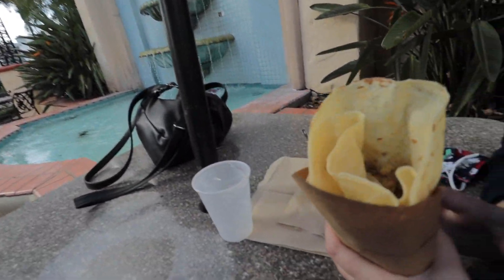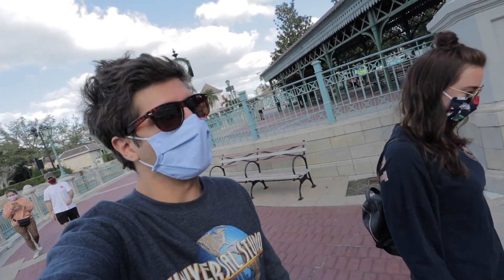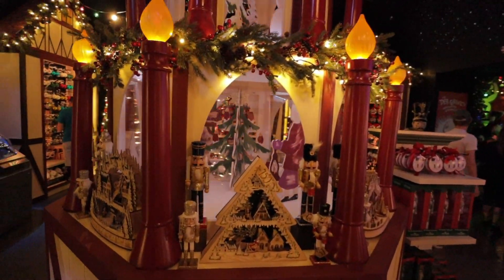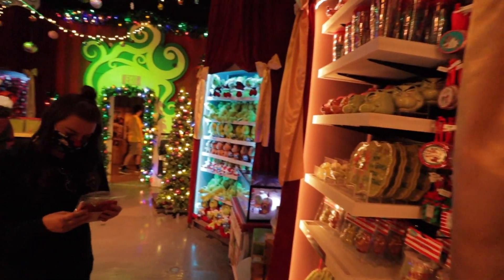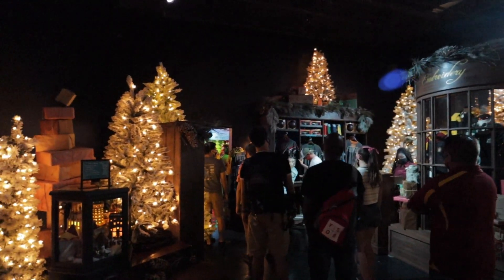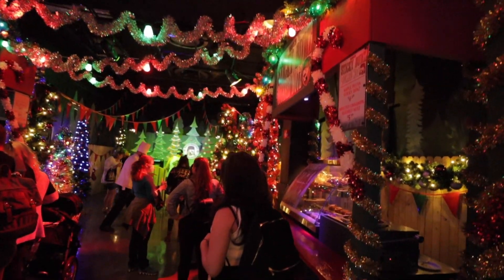Macy’s Balloons, Thanksgiving Crêpes, A Holiday Tribute Store, And Meeting The Grinch At Universal!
Yesterday, Brennan and I took a trip to Universal Studios Florida and Islands of Adventure to experience the recent holidays additions! We started off at Universal for the Holiday walkthrough featuring Macy’s balloons in one of the sound stages, followed by a Thanksgiving crepe from the Central Park crepe stand, a trip through the holiday tribute store for some snacks, and ending the day at Islands of Adventure with a meet and greet with the Grinch himself! It was a great day and I hope we can be back to experience the nighttime Christmas ambiance!